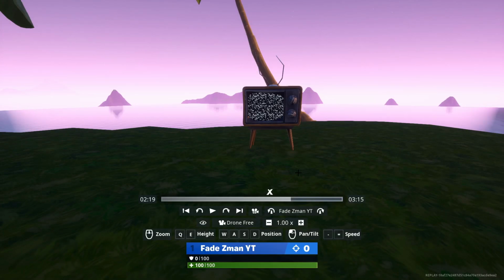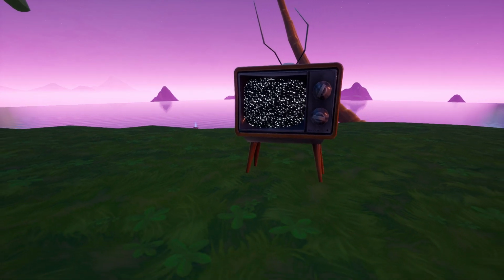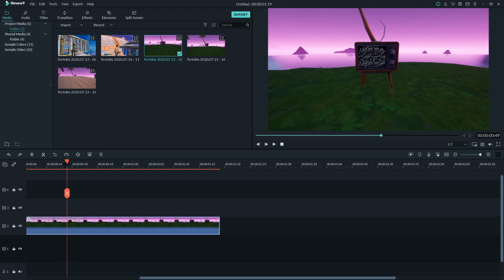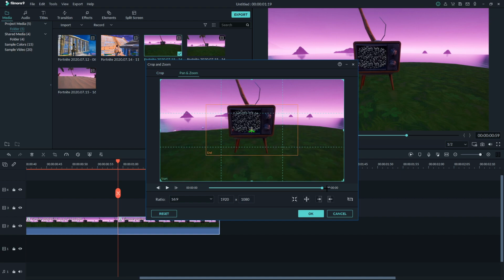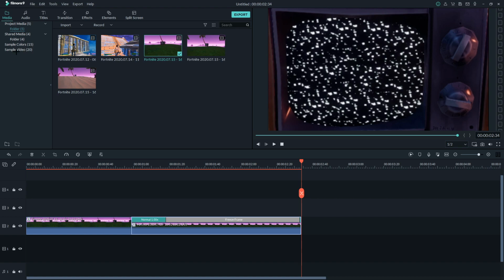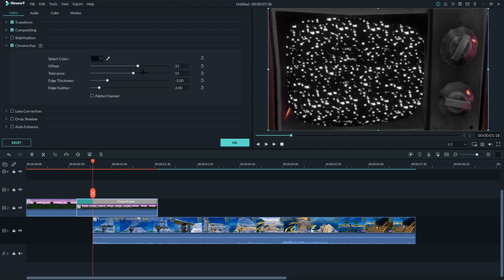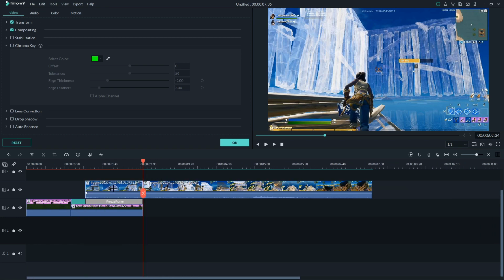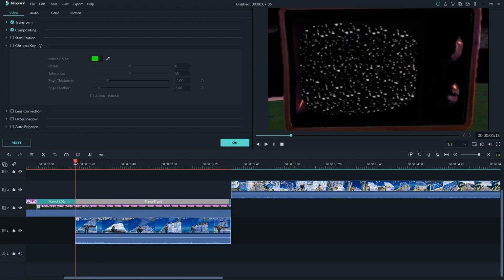How to do a Fortnite Tv Transition with Filmora 9 (Chroma Key) (how to edit a fortnite montage)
How to do a Fortnite Tv Transition with Filmora 9 (Chroma Key)

🖱️⌨️My Equipment:

Keyboard: SteelSeries Apex Pro

Mouse: Logitech G203

📈Growth:

1000: Subs:
1 MIL:

Extra:

Hi my name is Zach my dream is to make it to the top want to help me get to my goal? well.